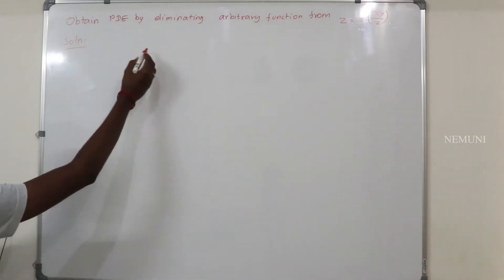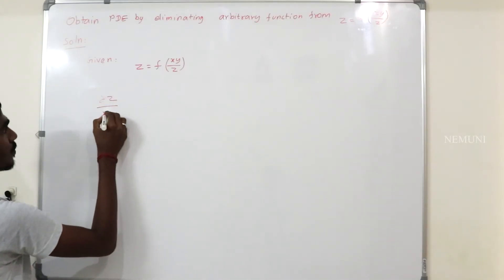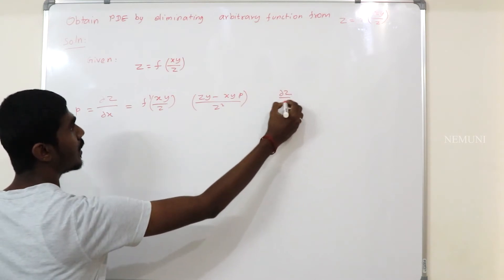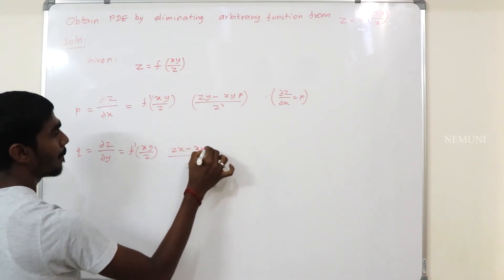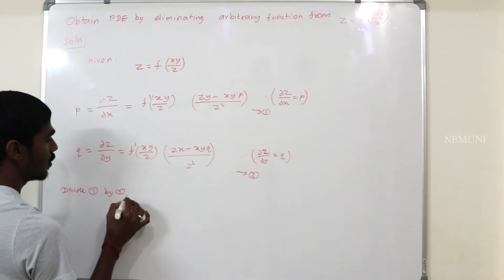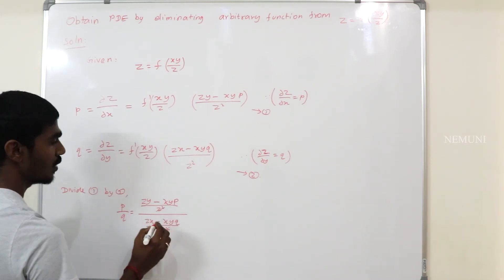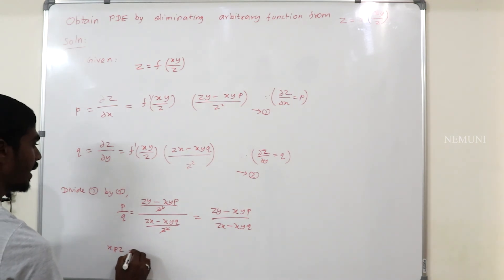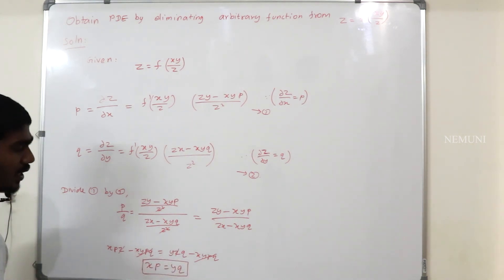Obtain PDE by Eliminating arbitrary Function from z = f(xy/z) | N MEDIA | NEMUNI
Obtain PDE by Eliminating arbitrary Function from z = f(xy/z)

B.Sc Mathematics
Differential equations and Laplace Transformation Paper.
Instagram.com/nemuni_official
Twitter.com/nemuni_official